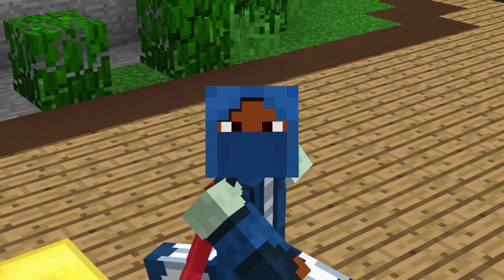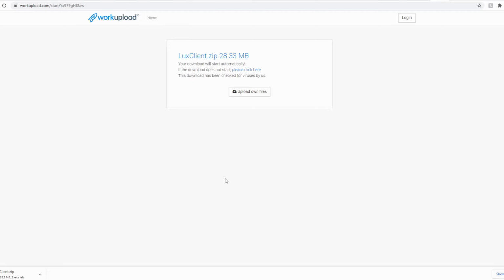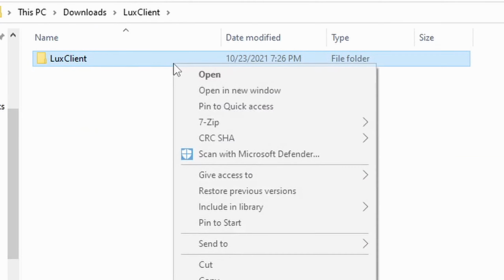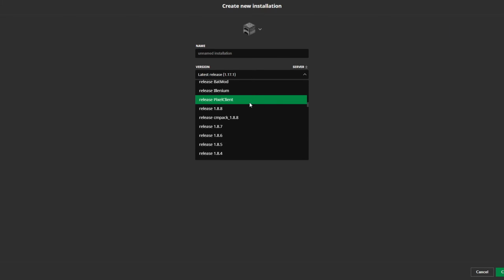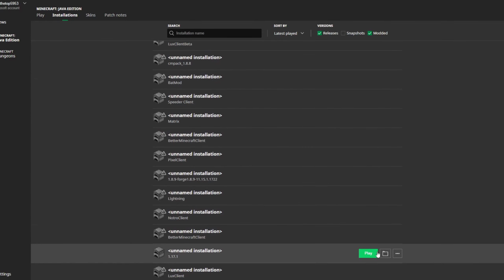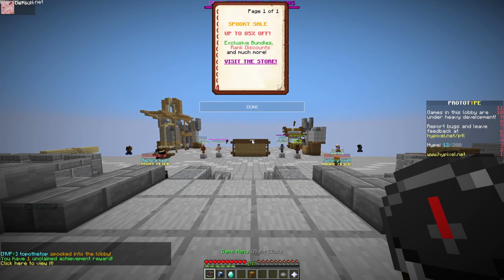BETA Client For Minecraft PVP 1.8.9 | Lux Client (1.8.9 Client Part 2)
BETA Client For Minecraft PVP 1.8.9 | Lux Client (1.8.9 Client)

This is the Lux client for minecraft pvp 1.8.9. It is both a fps boost client for 1.8.9 and a pvp client for 1.8.9. The Lux client was a very good minecraft pvp client, at least in its beta stage, and it shows some promise! Join the lux client discord to learn more about it!